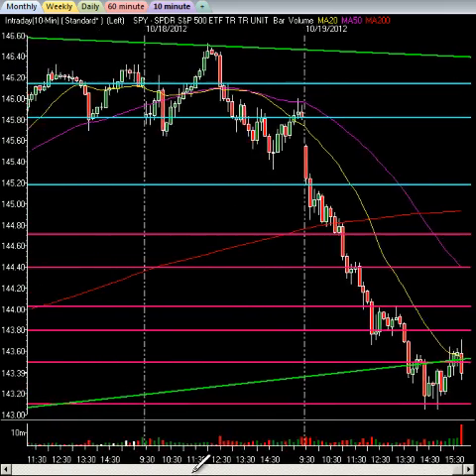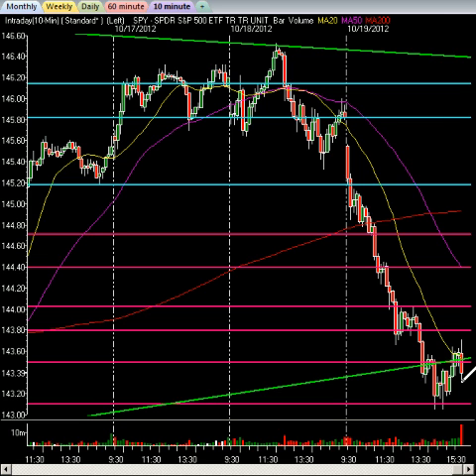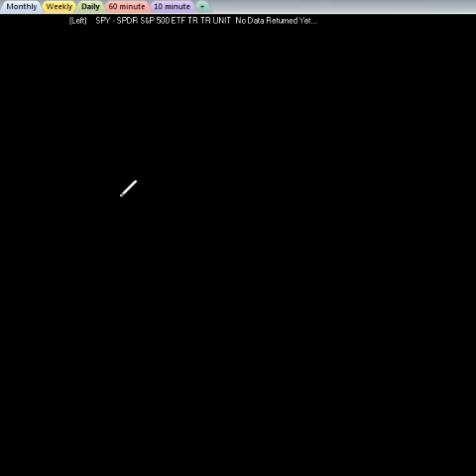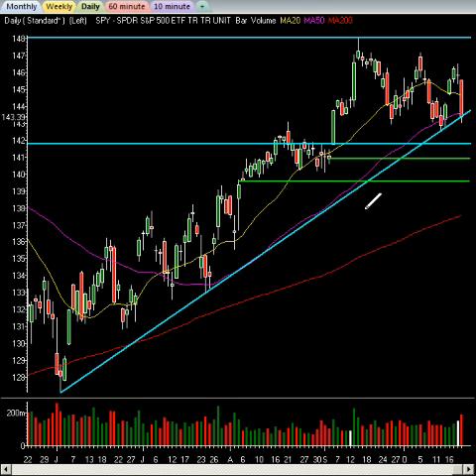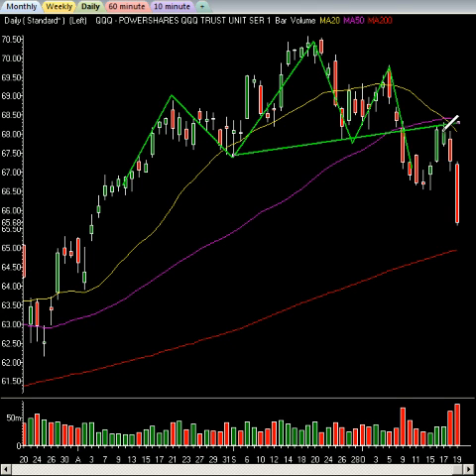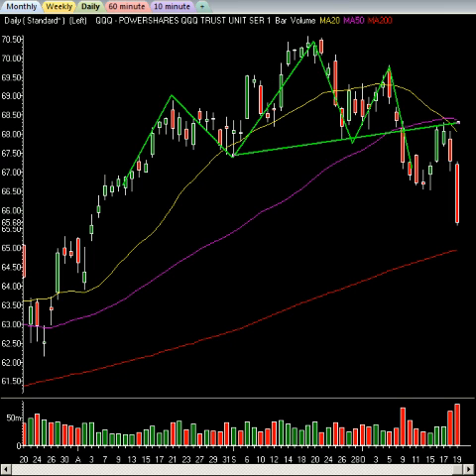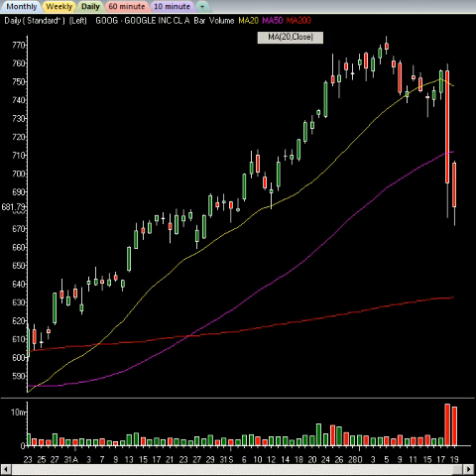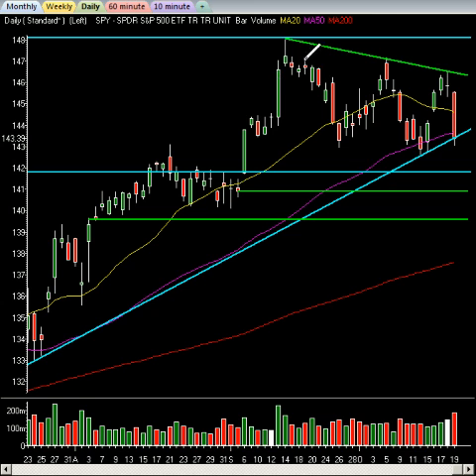Weekend Update: Markets On Cliff, Swing Trade Levels Alerted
Watch these free videos, then get ready, step up to the Elite, join the Pros and profit...